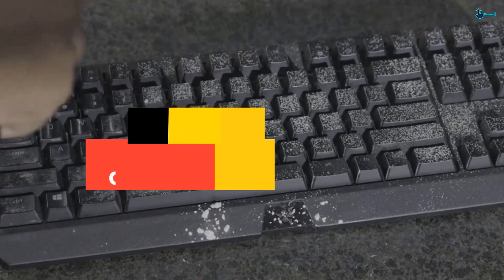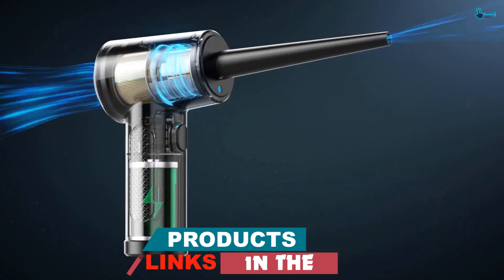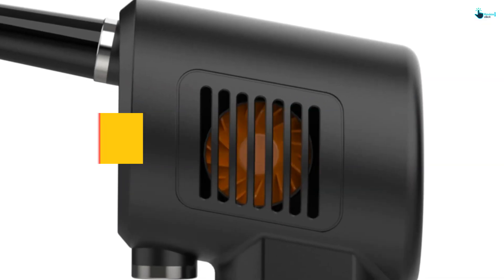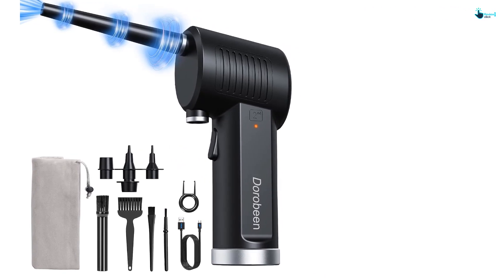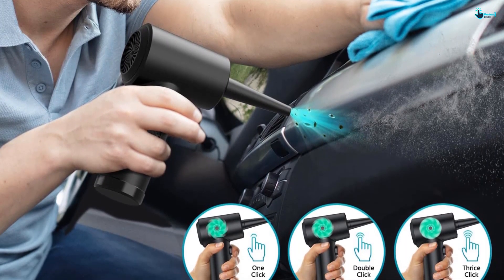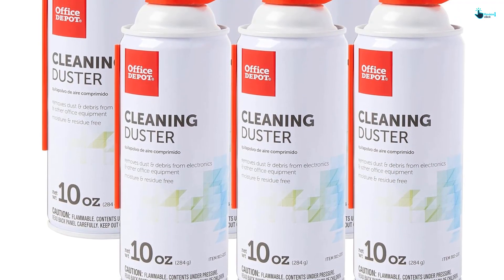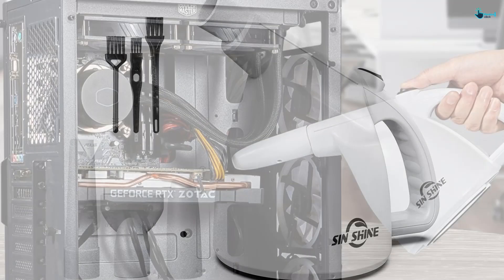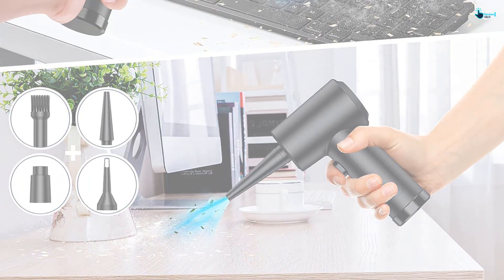▶️ Best Compressed Air for Computers and Keyboards in 2023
Check Price on aliexpress

▶️ 2. Office Depot Cleaning Duster

▶️ 1.SIN SHINE - Compressed Air 3.0- Multi-Use Electric Air Duster